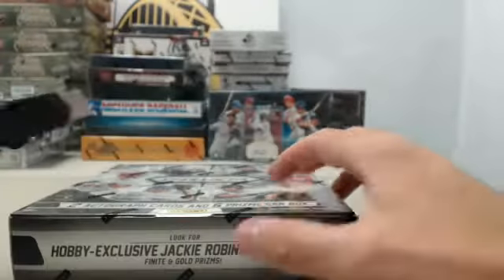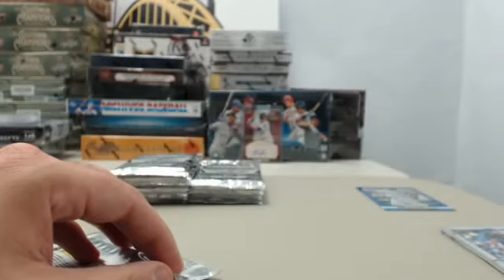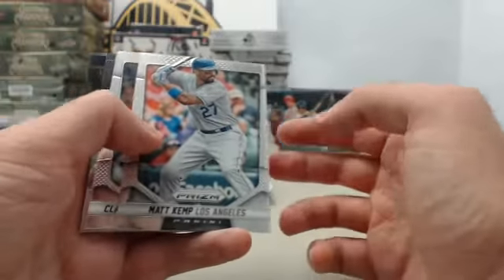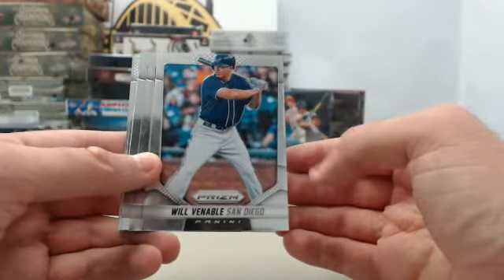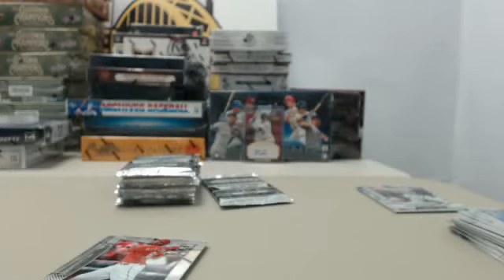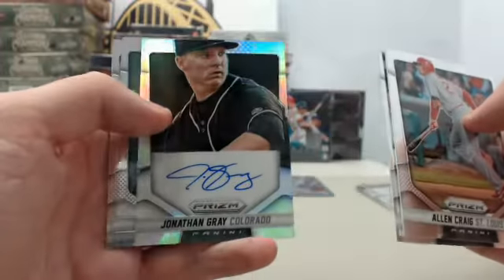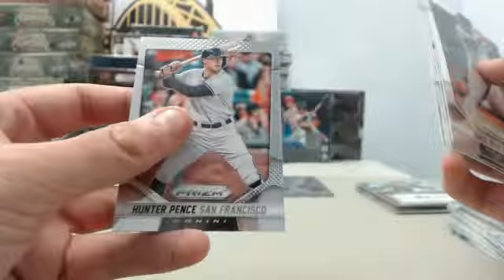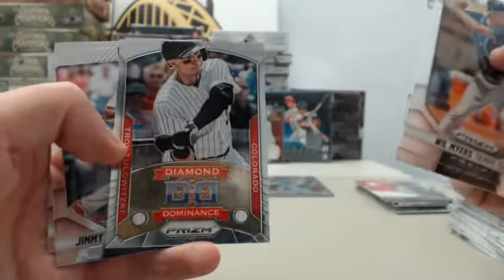2014 Panini Prizm Baseball LIVE Box Break